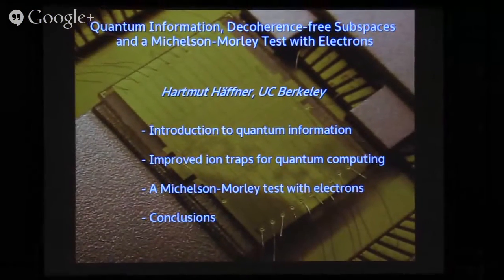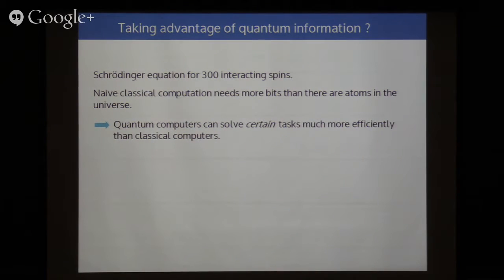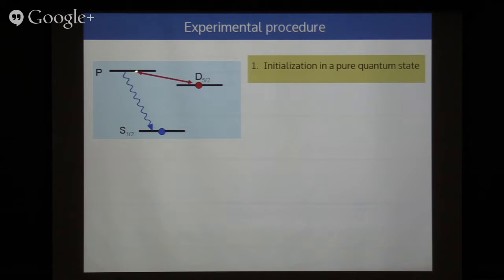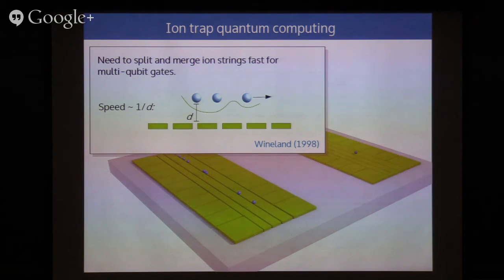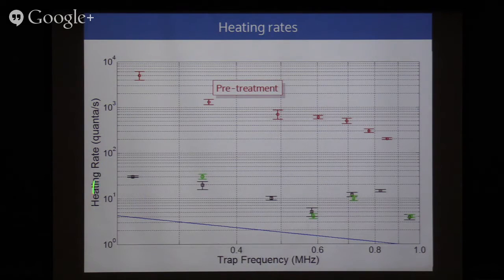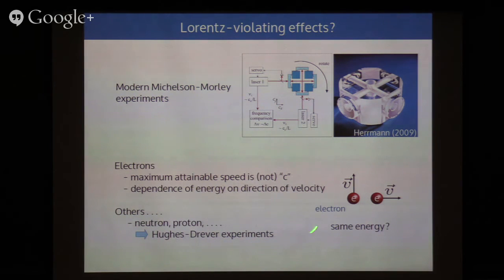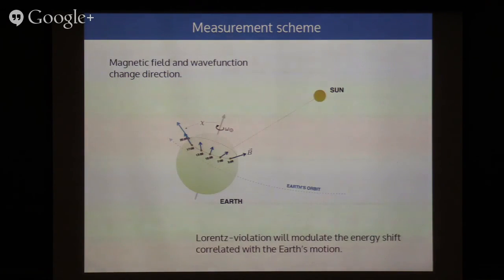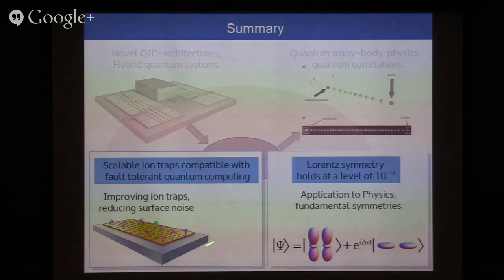October 27, 2014: Hartmut Haeffner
Quantum information, decoherence-free subspaces and a Michelson-Morley test with electrons